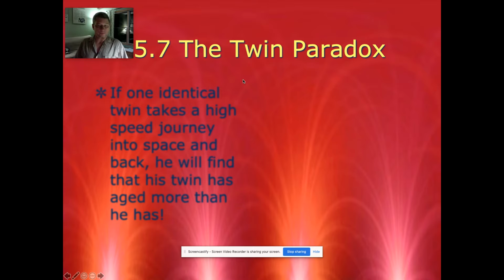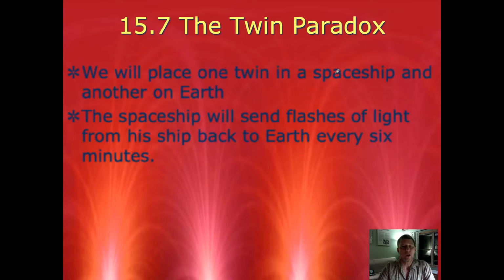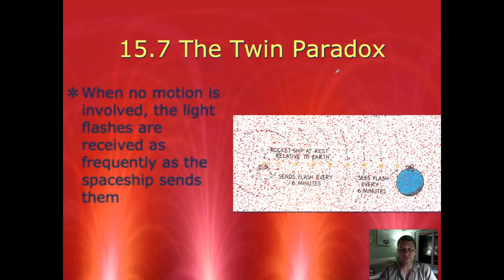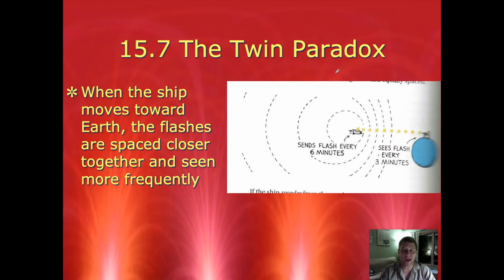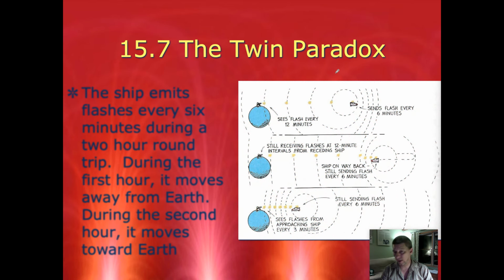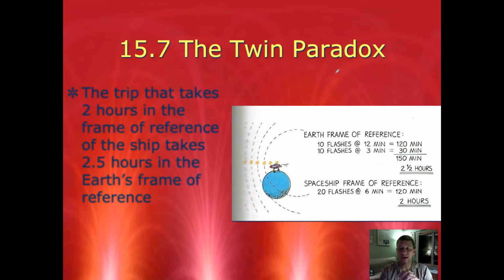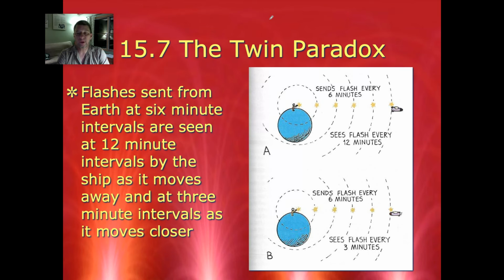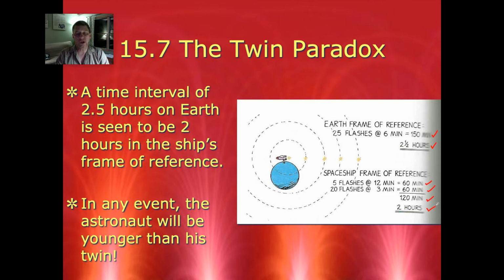Applied Physics 15.7 The Twin Trip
If one identical twin takes a high speed round trip journey into space and the other remains on Earth, the astronaut will find that his twin has aged more than he has!  This is known as the Twin Paradox.